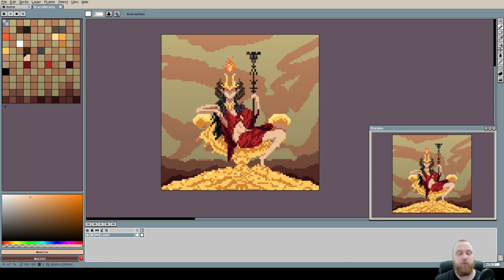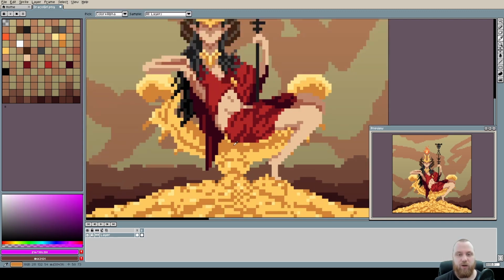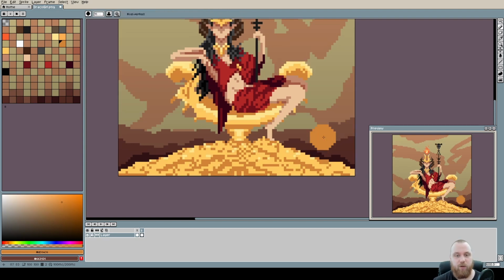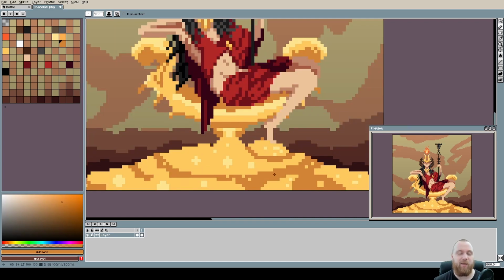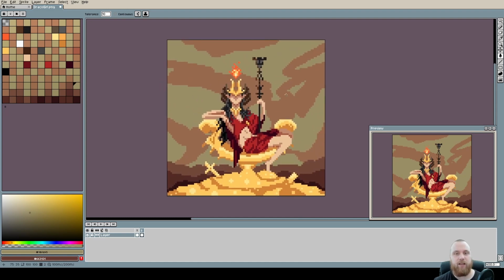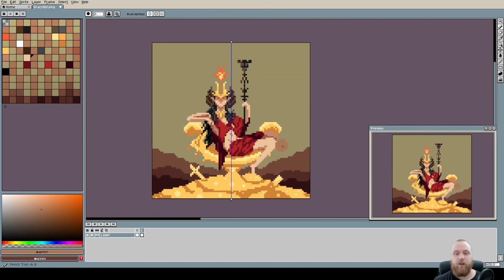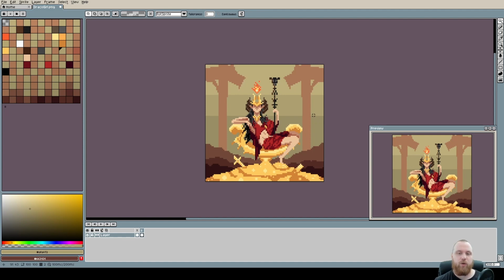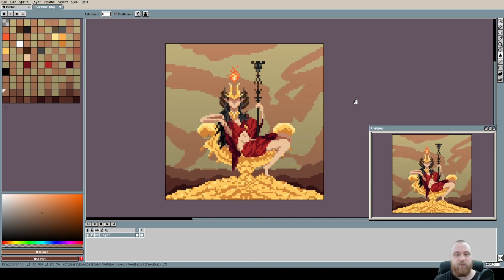Pixel Art Gold with DracoGirl! - Pixel Feedback #7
Pixel art gold! And LOTS of it! :)

If you want to submit pixel art, games for playtesting or ask any question, please join the Discord server (possible only if you enrolled in the course - either via 1-time purchase on Udemy or via Skillshare - you can get 1 month of Premium Skillshare for free)